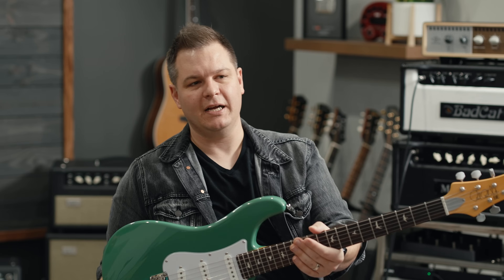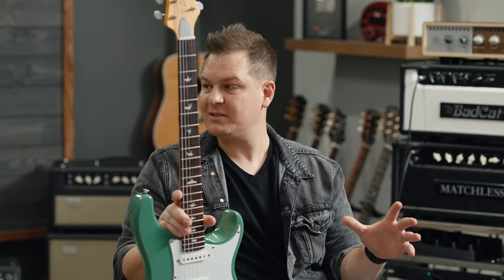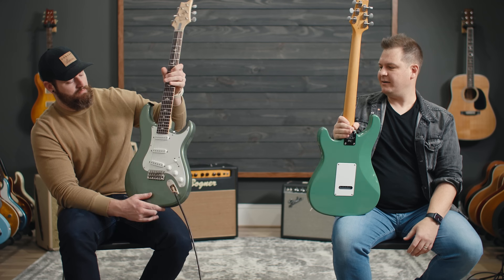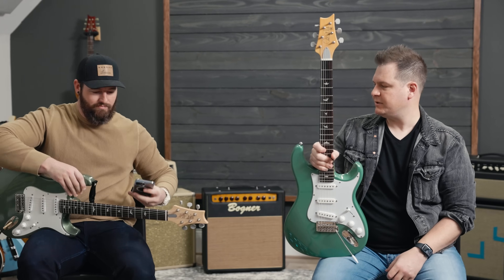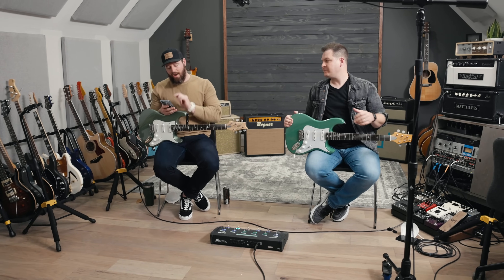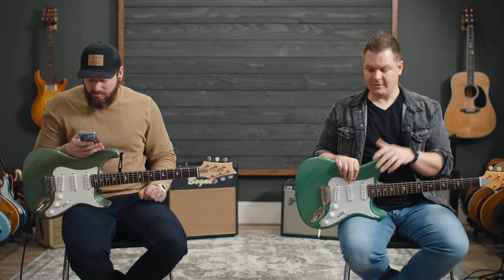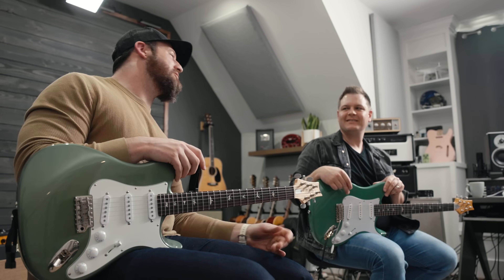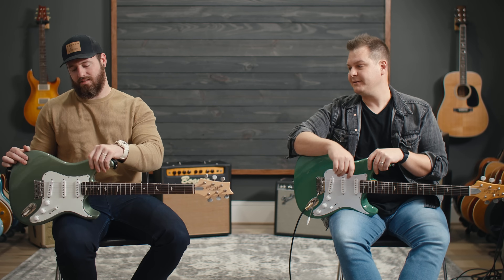PRS SE Silver Sky vs Core Silver Sky // What is the same? What is different? How do they sound?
In this video Brian and Bradford compare the SE and Core Silver Sky models from PRS.

Table of contents:
00:00 - Intro/Welcome
01:00 - How they are the same
02:35 - What is different - Specs
08:44 - Subjective similarity/differences (Feel and playing experience)
12:43 - Can you hear the difference? - Sound samples
14:01 - A/B sound samples start here
15:03 - Thoughts on the A/B sound samples
15:38 - More back and forth sound samples
16:05 - Thoughts on how they sound different
16:55 - Brian is very confused...
19:23 - A/B sound samples with gain
20:23 - Thoughts on the gain sound samples
20:58 - A/B sound samples with MORE GAIN
21:34 - Thoughts on the samples with more gain
22:19 - Better or Worse?
23:57 - Would we change anything on the SE model?
26:14 - In Conclusion
28:03 - If you are John Mayer, watch this part
28:36 - Subscribe!

Cameras:
Blackmagic Pocket 4k Cinema Camera
Canon EOS R5
Canon EOS R

Lenses:
For the Blackmagic Pocket 4k:

Lighting:
The Sun :)